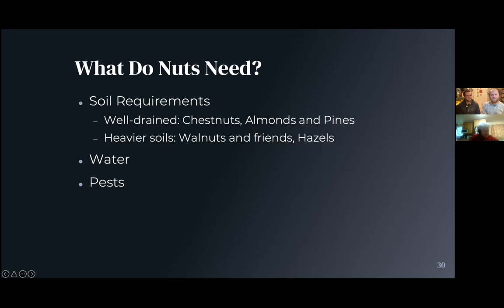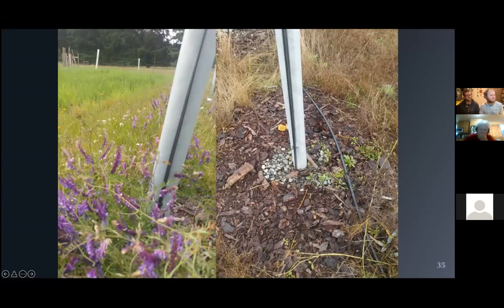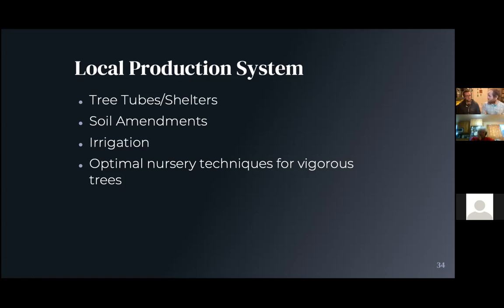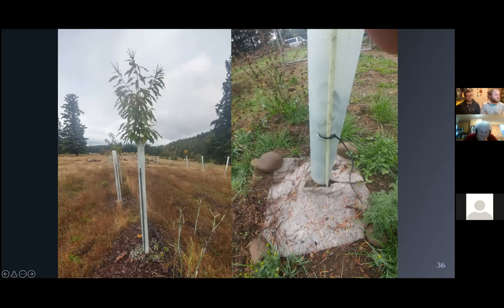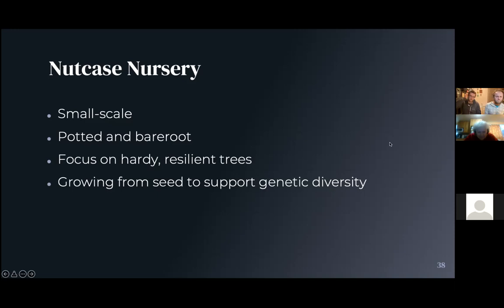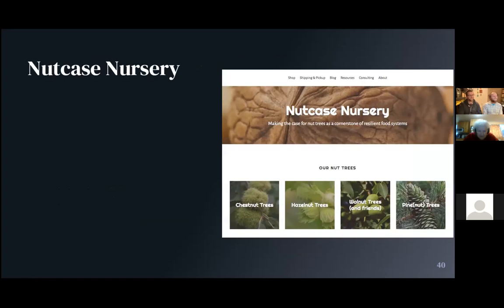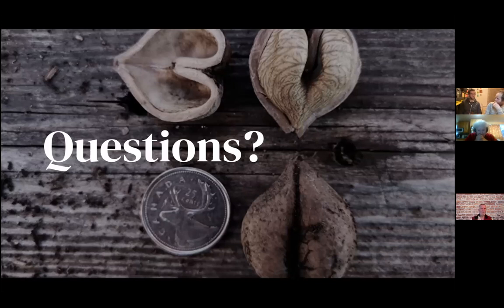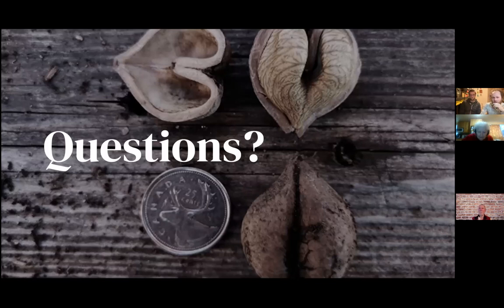Making the Case for Nuts in an Age of Climate Catastrophe, January 29, 2022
Dylan Gale and Nick Montgomery of Nutcase Nursery are on a mission to get people to plant more nut trees. Join them to learn about how nut trees can be an empowering response to climate catastrophe, helping make our gardens, farms, and food systems more resilient. They will be sharing their nutty ideas about why we should grow more nuts, what nuts to grow and how to maximize yield with minimal effort. (nutcasenursery.com)